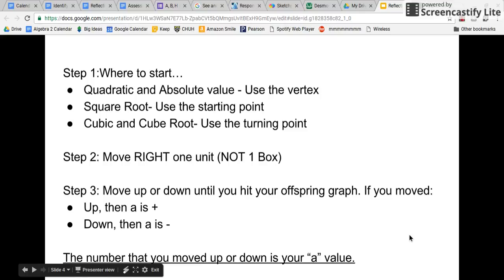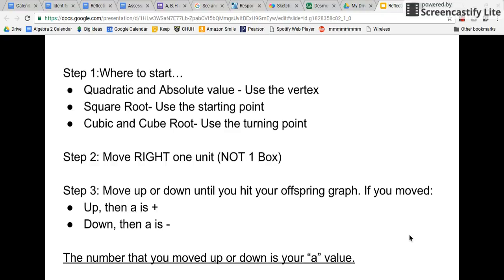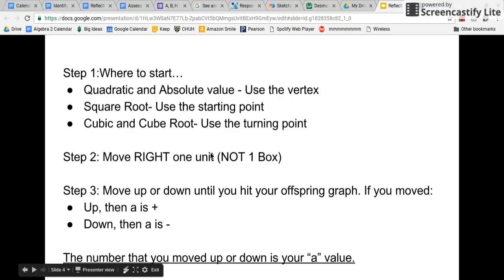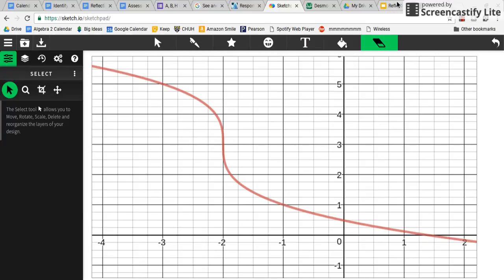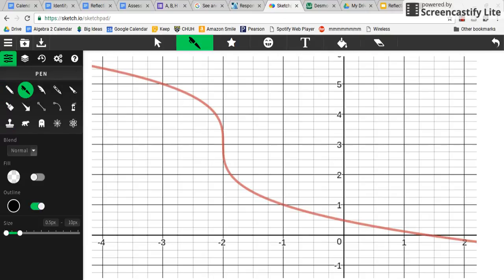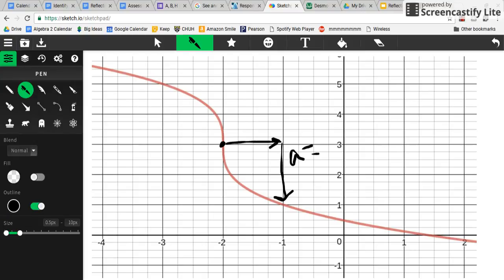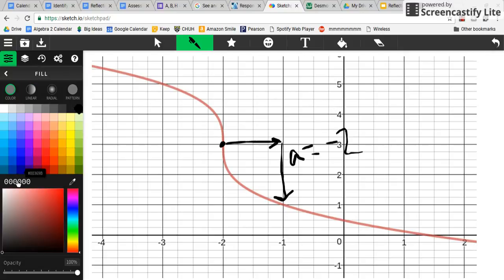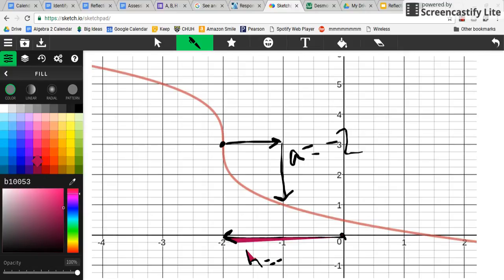Naming a from a graph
Reflection MC  a + b Transformation #3